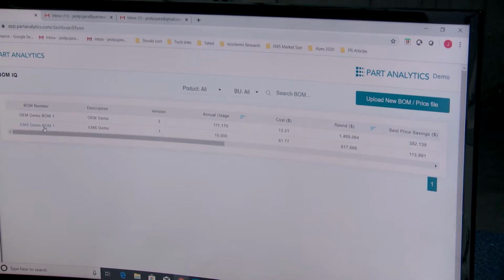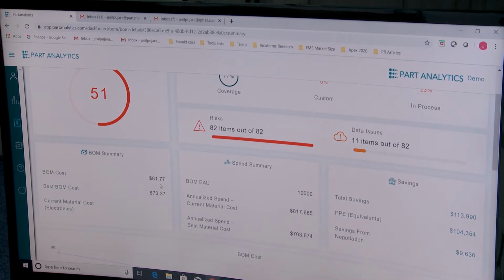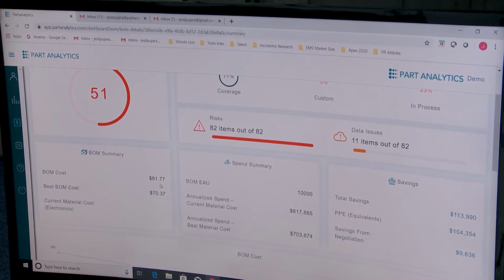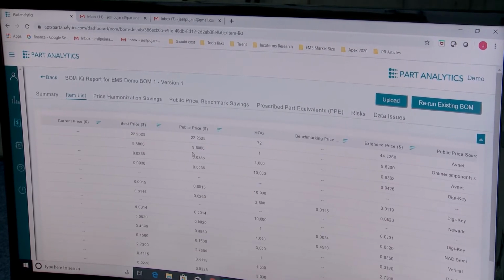Part Analytics offer cost saving BOM calculator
The BOM calculator from Part Analytics reports on the percentage risk with hard to source parts and lists the most competitive price and source, potentially saving assemblers many thousands of dollars and enabling them to match production scheduling with parts availability.